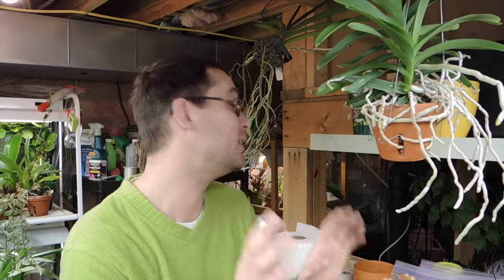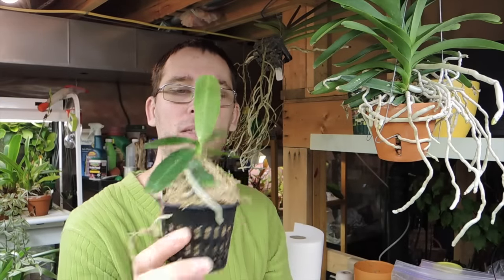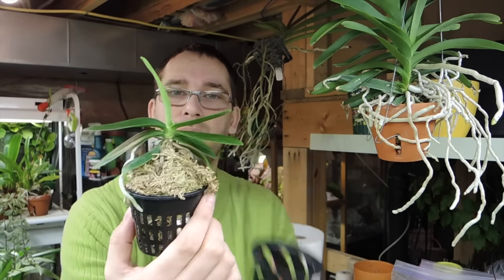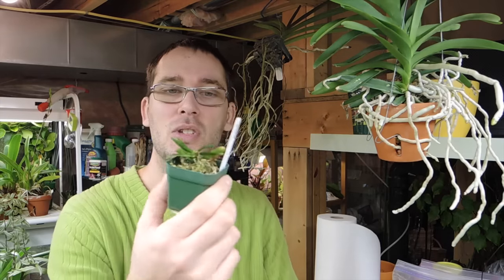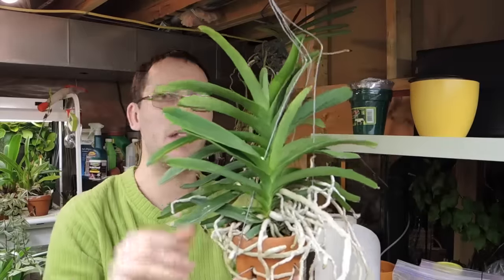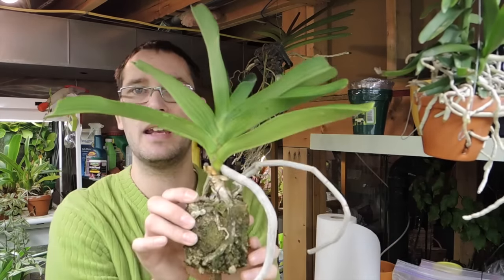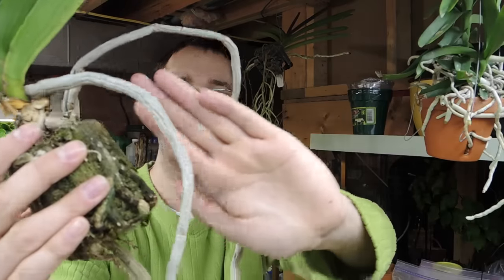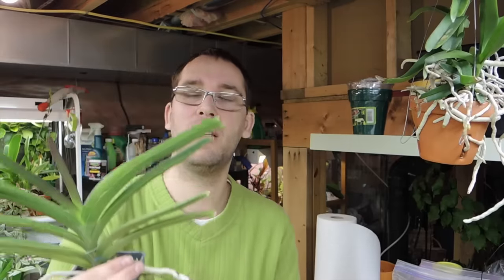Since you asked - Plant Updates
Here are a few of the plants you've asked to see.  Haraella retrocalla, sedirea japonica, the Vanda seedling and a few more :)